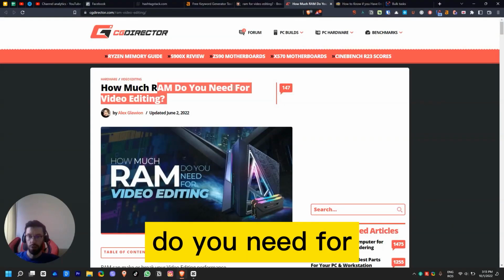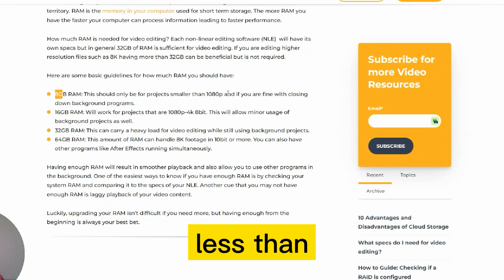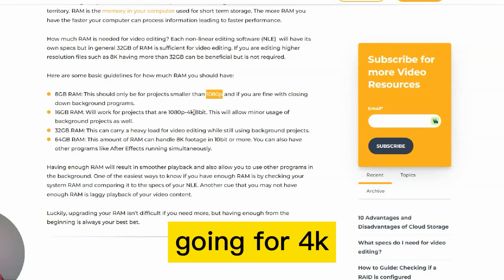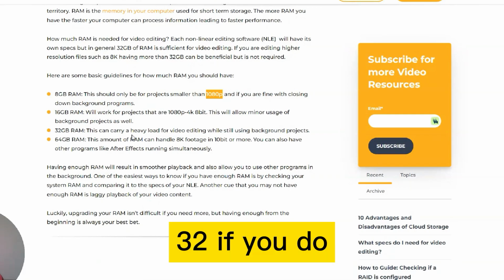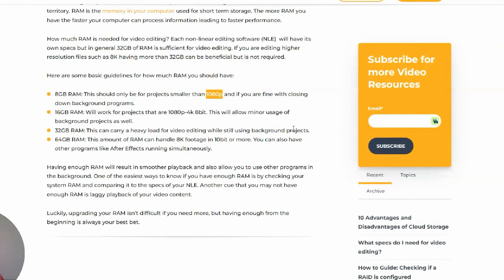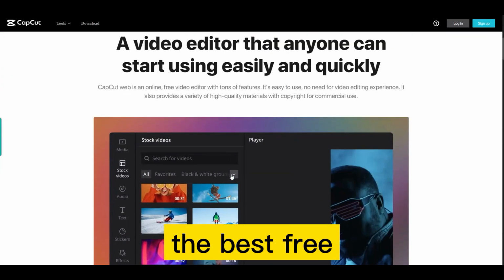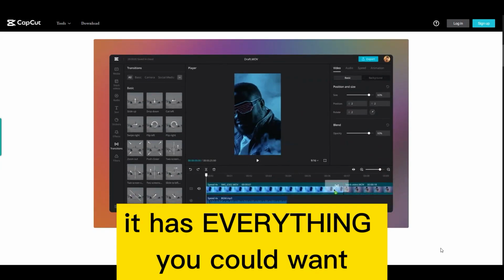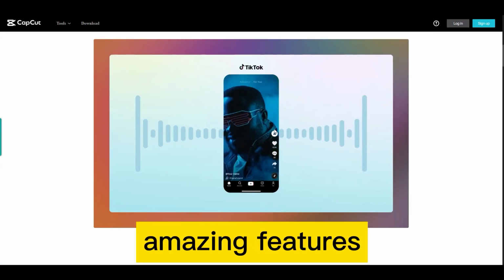How much RAM do you need for Video Editing✅Marketing Tips with david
How much RAM do you need for Video Editing
The Tools that I use daily to make money for my clients- most are free!

YouTube SEO made easy-Discover the best TAGs to get traffic for your videos

To become a social media marketing specialist, all you need is SocialBee!

➤ ABOUT OUR CHANNEL:
Hi! I'm David. We cover a lot of interesting content such as productivity, what tools to use to grow an online business, motivational content for future entrepreneurs, and more!

➤ GET IN TOUCH:
Follow @promovarecudavid and my backup account @business.marketing.david for more small business marketing  tips and tricks!
If you want to build a small business, you need me to help you create an amazing website that will actually engage people, a marketing specialist for social media (facebook , Instagram and much more) as well to invest in growing your business by email campagins ,email marketing and much, much more!